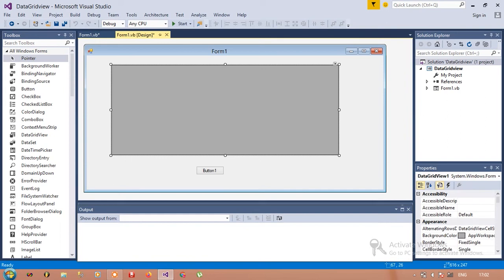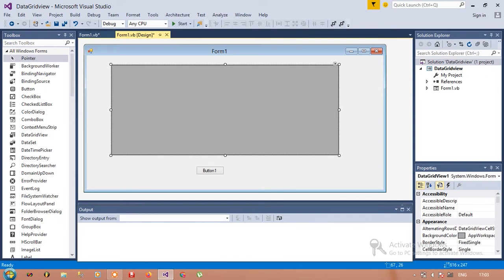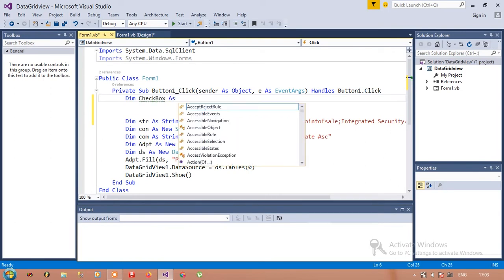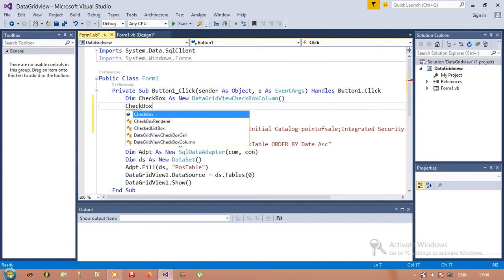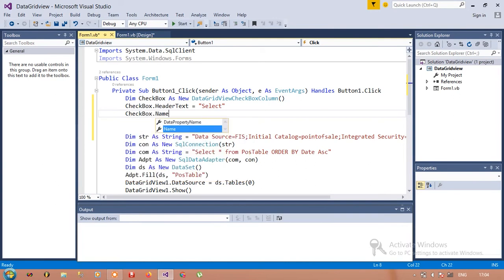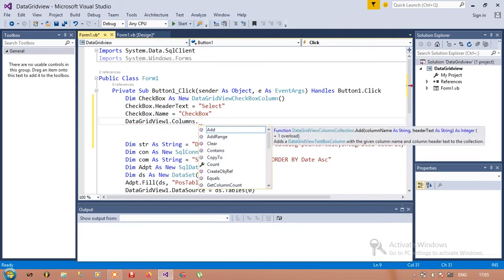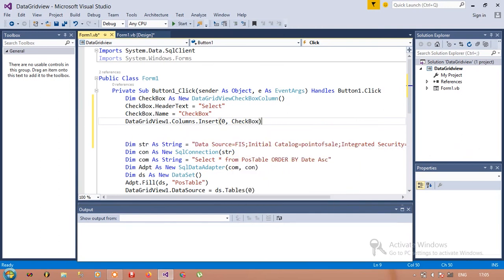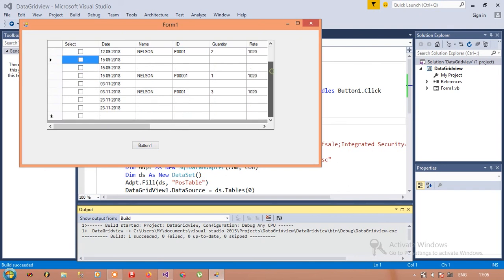How to Add CheckBox Column to DataGridView in vb.net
How to Add CheckBox Column to DataGridView in vb.net dynamically